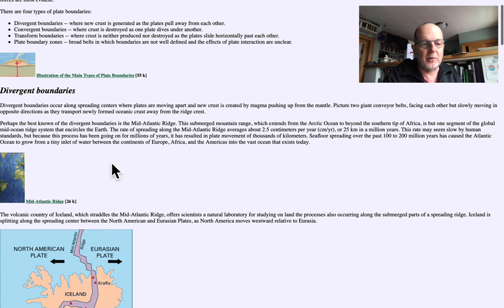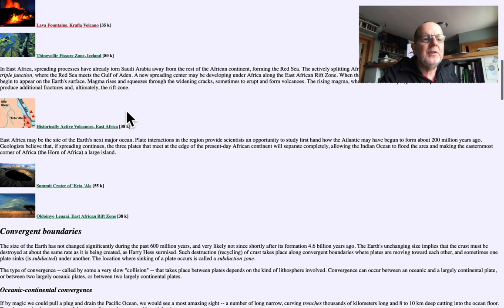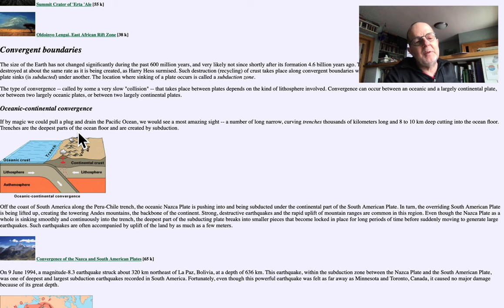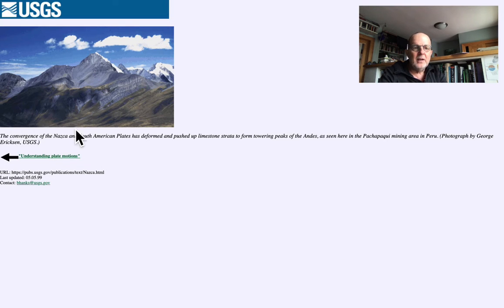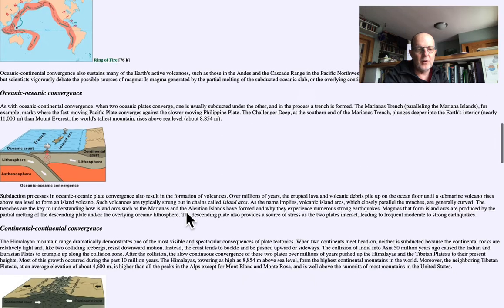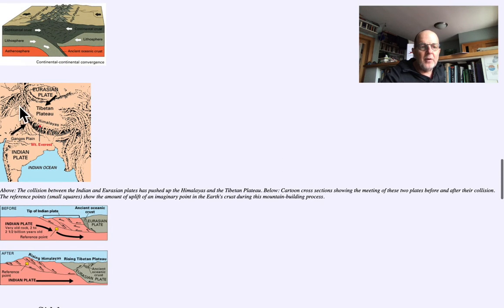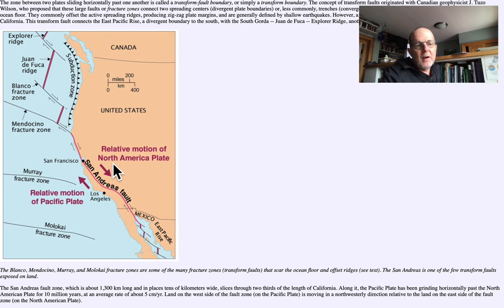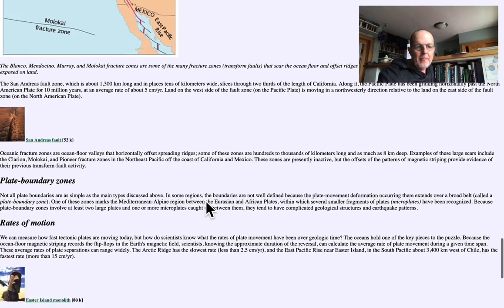Addendum to plate tectonics. COVID 19 EDUTAINMENT. 2020 VISION.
BRIEF DESCRIPTION OIF PLATE BOUNDARIES